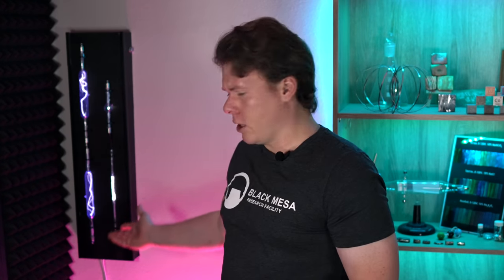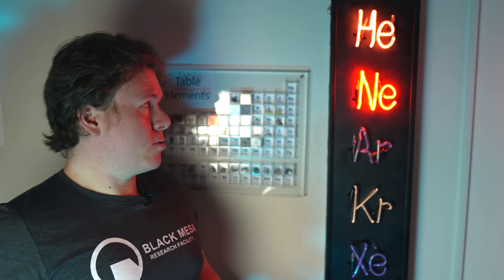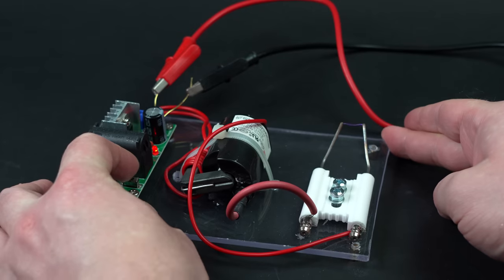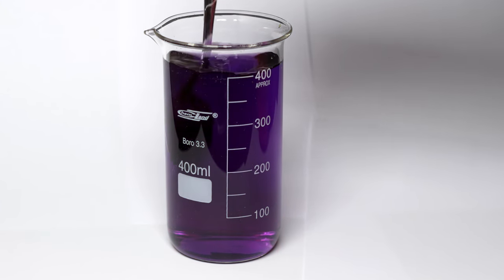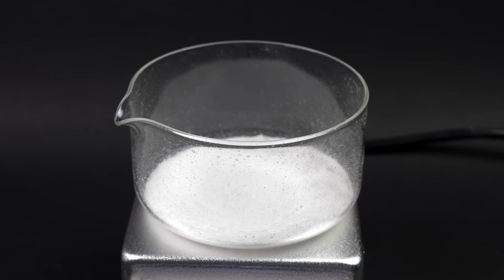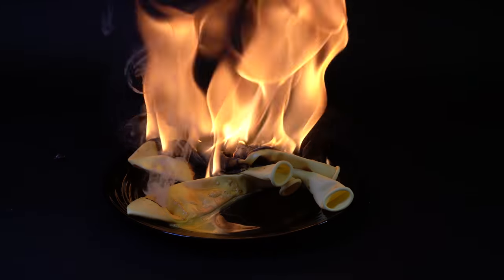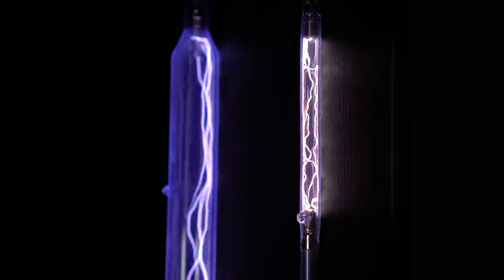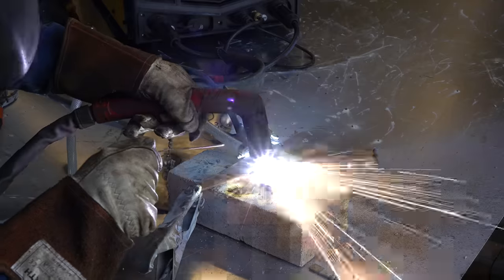What will happen if you IGNITE THE AIR with Plasma?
Now I am going to tell you more about igniting the air with plasma